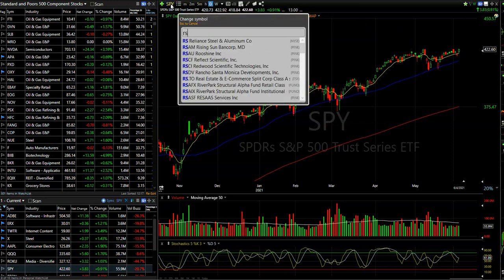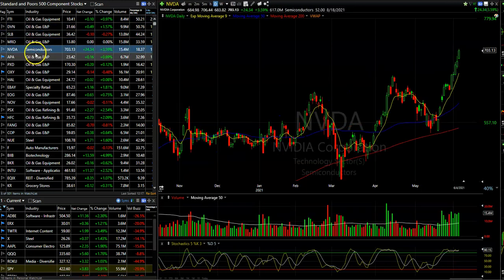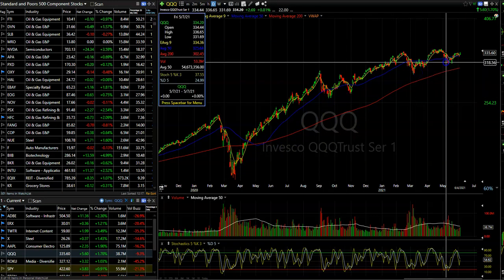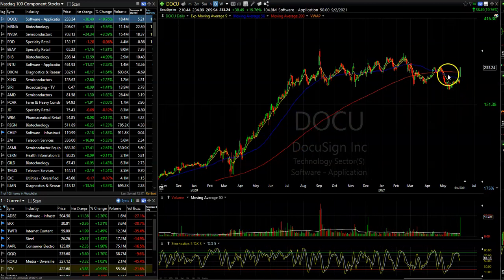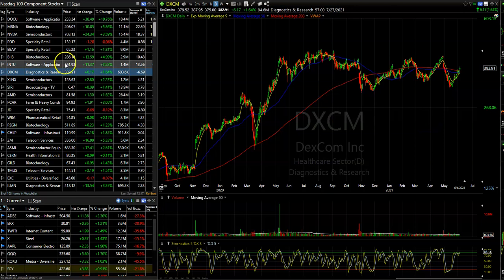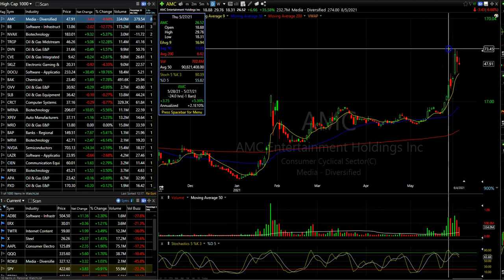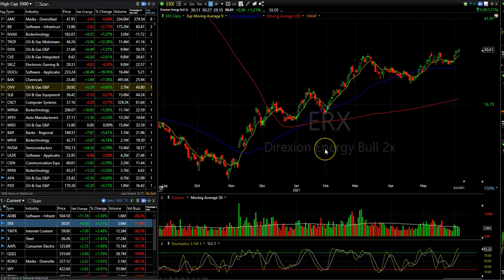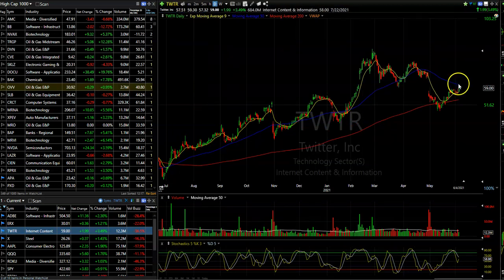All-Time Highs Coming Next Week? | Free Swing Trading Report 6/5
Will the $SPY hit all-time highs this week? What stocks and sectors will be in play?

Check out this week's free swing trading report from Paul Singh, a veteran full-time trader who has navigated the markets for over two decades!

1. Current indexes and market strength
2. Top 10 performers in SPY QQQ and IWM
3. Sector and Industry analysis
4. Stock watch list for next week
5. Current positions

Enjoy these swing trading reports? Check out Paul's swing trading service, where he does these reports daily for members: